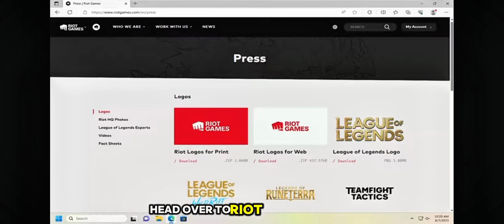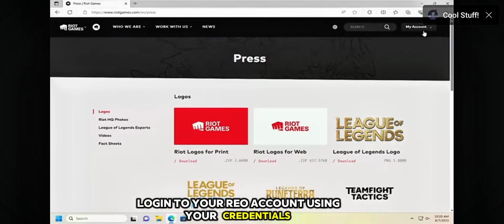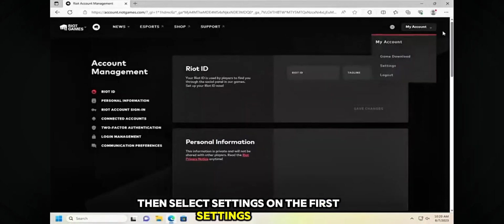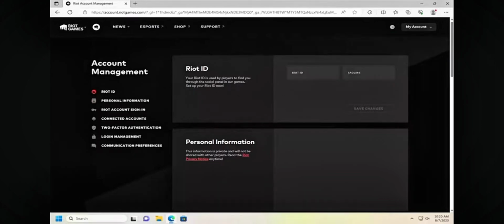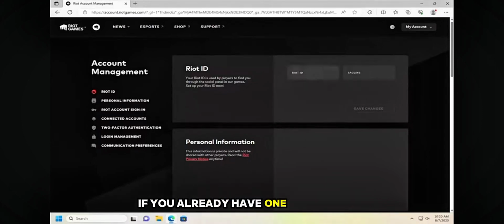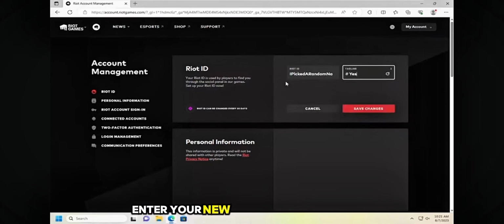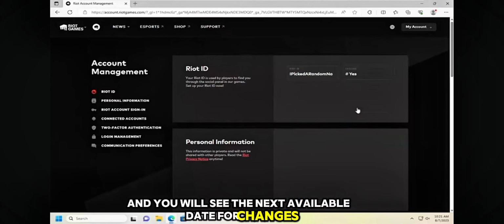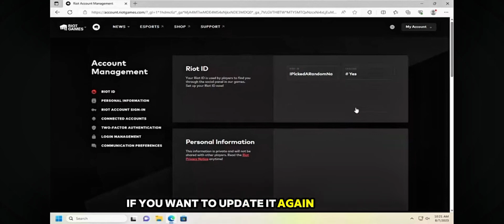How to EASILY Fix "Riot ID Not Available" (Can't Change Riot ID)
Getting the "Riot ID is unavailable" error when you try to change your name? This video is your complete guide! We'll show you the real reasons why your Riot ID isn't working and provide the most effective solutions for 2025. Learn why your tagline or chosen name might be causing the issue and discover the simple tricks to get your name changed. We'll walk you through a step-by-step troubleshooting guide and show you when it's time to contact Riot Support. Watch this now to finally change your Riot ID!